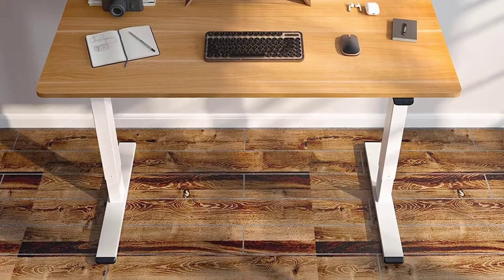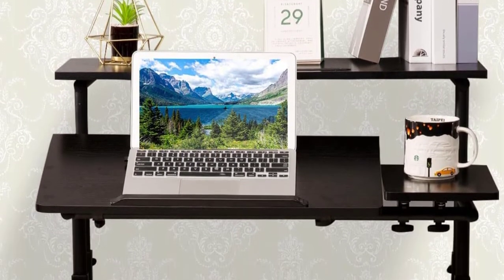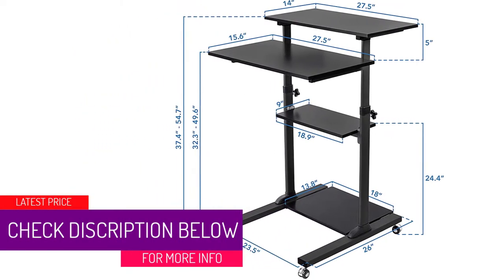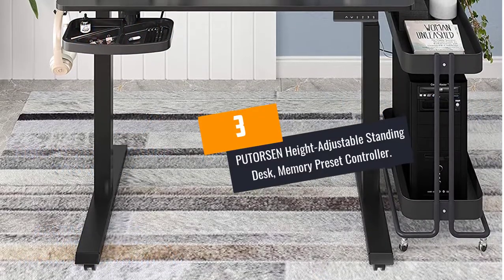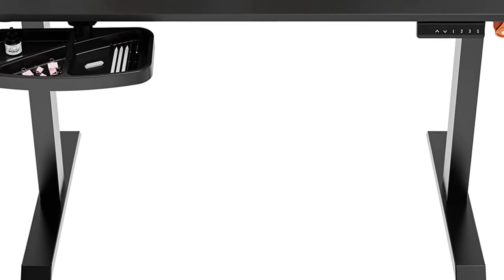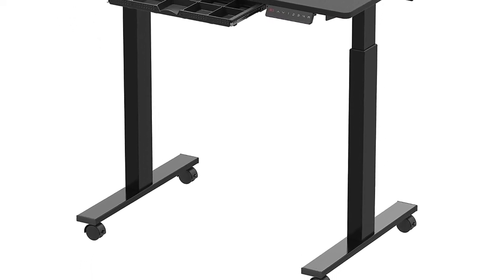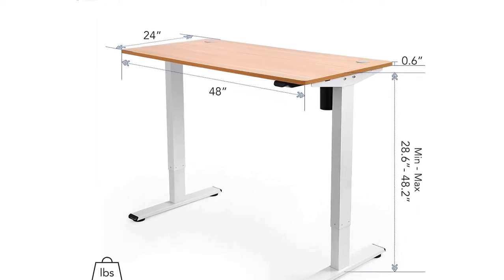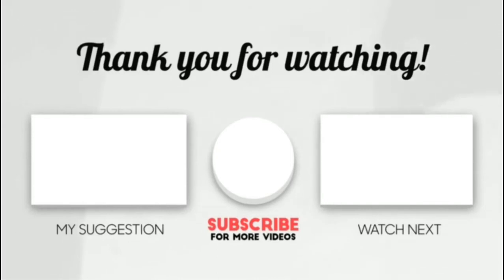Top 5 Best Adjustable Work Tables in 2022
Are you Searching for Best Adjustable Work Tables? So now you are in the right place for getting the valuable info on Adjustable Work Tables

5.SIDUCAL Stand-Up Desk with Wheels, Black.

4. Mount-It! Height-Adjustable Work Table.

3.PUTORSEN Height-Adjustable Standing Desk, Memory Preset Controller.

2.SHW Electric Height-Adjustable Work Table.

1.FLEXISPOT EG1 Standing Desk, 48 x 24 Inches.

➥ Prime Discounted Monthly Offering
➥ Try Twitch Prime
➥ Amazon Music Unlimited
➥ Try Amazon Home Services
➥ Kindle Unlimited Membership Plans
➥ Create an Amazon Wedding Registry
➥ Try Audible and Get Two Free Audiobooks